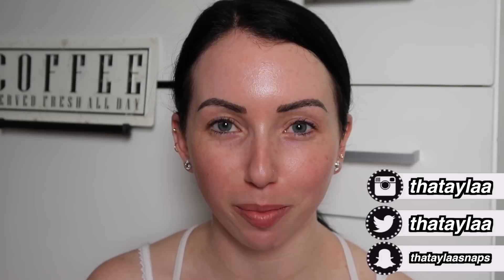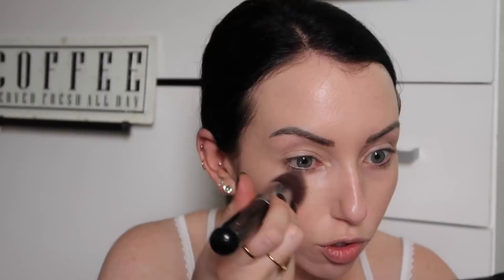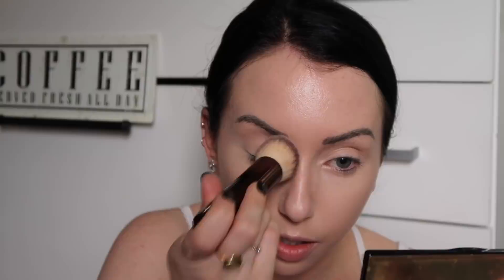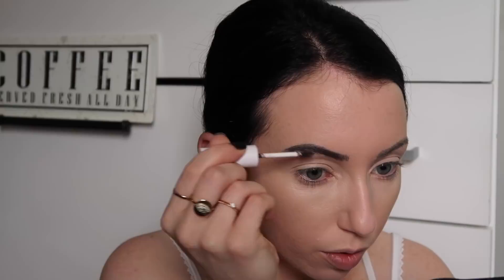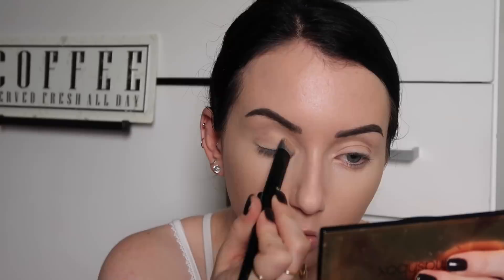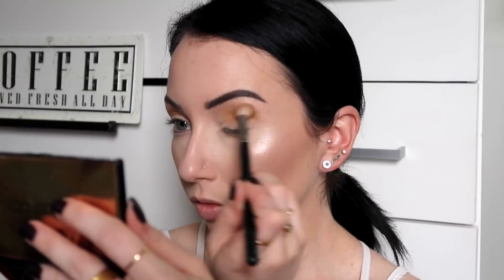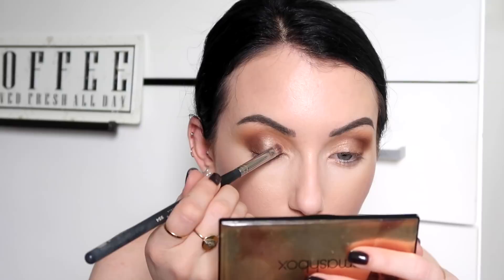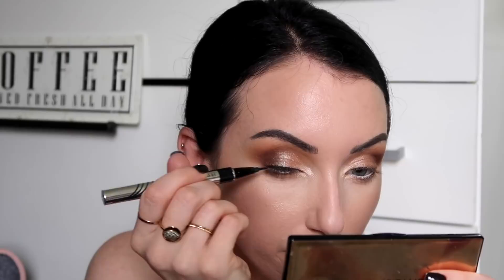Get Ready With Me in a VINTAGE AIRSTREAM TRAILER!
Wedding guest makeup- Get Ready With Me in an Airstream trailer! I upload MWF 6 pm PT

Travel Mirror

★ PRODUCTS USED ★
--FACE--
◇ Tatcha silk canvas primer
◇ ULTA Hd liquid coverage foundation in light cool + CYO life proof foundation 101
◇ Flower Beauty Light Illusion Concealer in Fair
◇ Undereye powders: Maycheer pressed powder + Physicians Formula Correcting Powder for under eyes (translucent)
--Hourglass brush
◇ Catrice Ashy Radiance
--Flower beauty bronzer brush
◇ Ofra highlighter in Blissful
◇ Smashbox Spotlight palette in Pearl
◇ Catrice Glow Setting Spray
◇ Cargo Swimmables brow pencil in Dark
◇ Milk Makeup Kush fiber brow gel in grind

--EYES--
◇ MAC Paint Pot soft ochre
◇ Physician's Formula eye booster ultra black
◇ NYX Jumbo Eye Pencil in Milk
◇ Too Faced Better than sex mascara

--LIPS--
◇ Laneige Lip Sleeping mask

--HAIR--
◇ Curling Iron I used: T3 w/ 1 1/2" barrel

Contour brush: Wet n Wild Contour Brush
Duo Fibre: Sigma F50
Brush I use for under eye powder or BH 137
Powder Brush: Furless CB4 or BH Cosmetics brush #1
Highlight brush: Sigma F03
Blush Brush
Eyeshadow brushes: Morphe M511, E27, M433, M432
(use either Coastal scents br250 or Morphe M433 and Sigma E58
lower lash line small blending

◇ Dress: Forever21
◇ Nail Polish: OPI black shellac
◇ Gold Rings
◇ Podcast is Scrubbing in with Becca Tiley & Tanya Rad

▼▼▼ SOCIAL MEDIA ▼▼▼